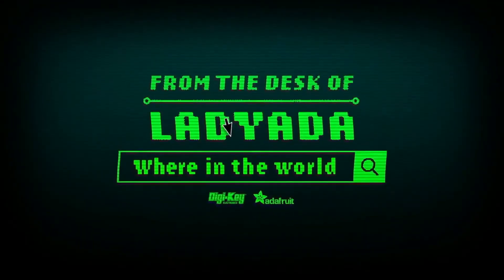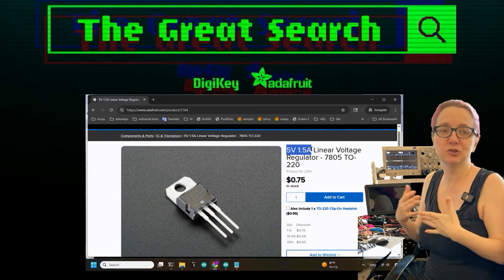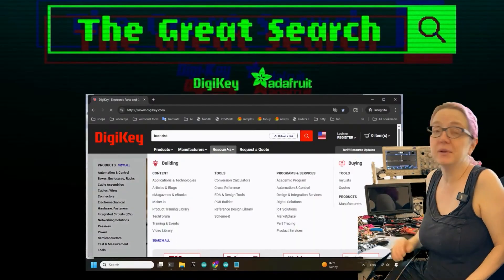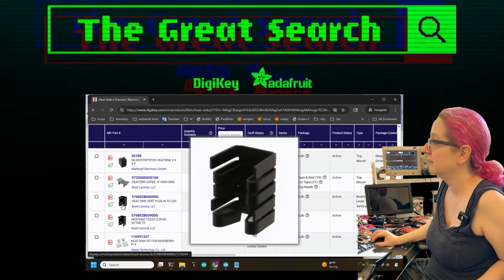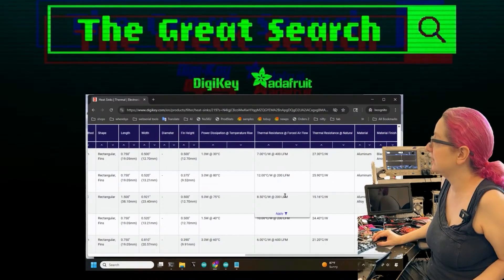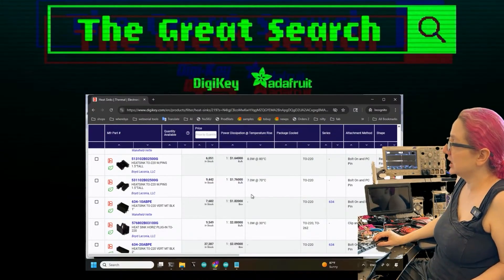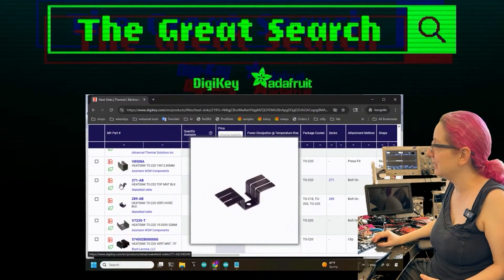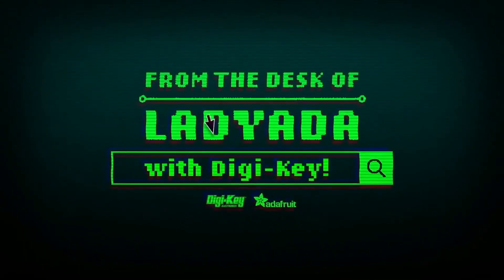The Great Search - TO-220 Heat Sink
We saw this quick clip - literally! - fly by on social media and thought it would be good to show people how they can get an even better result from a well-fitting heat-sink designed for TO-220s!

DigiKey stocks lots of options, let's find the one that will get us the most heat sink-age for a great price.